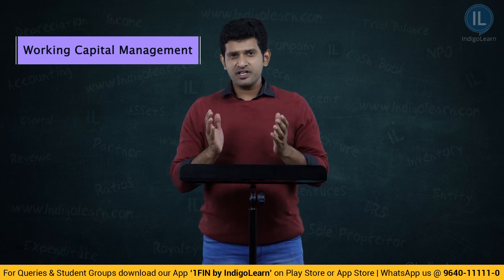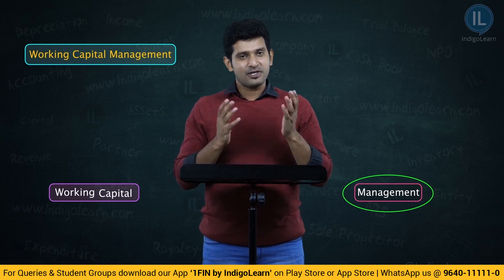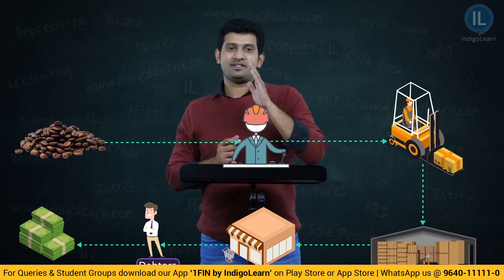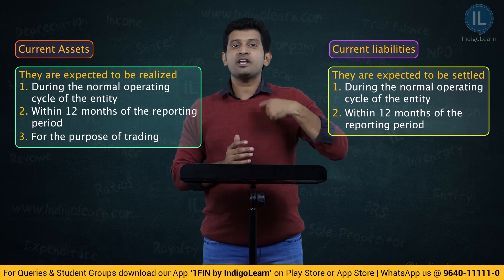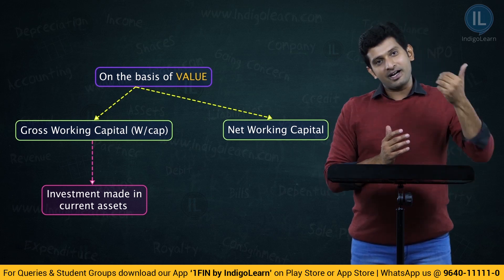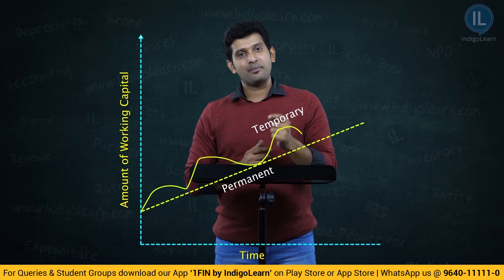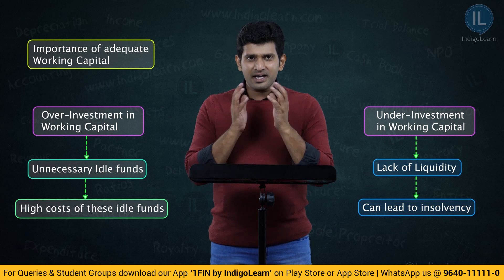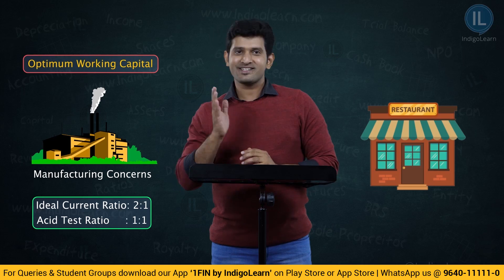CA Inter | Financial Management | Working Capital Management | Learn How To Compute Working Capital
In this video, you will learn about the meaning and concept of working capital. Understand what is working capital and how to compute working capital.